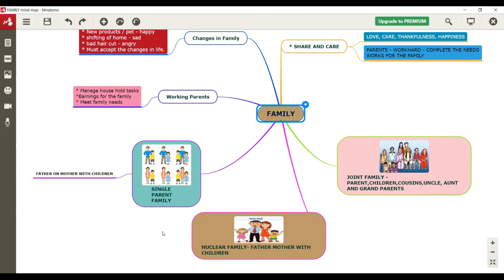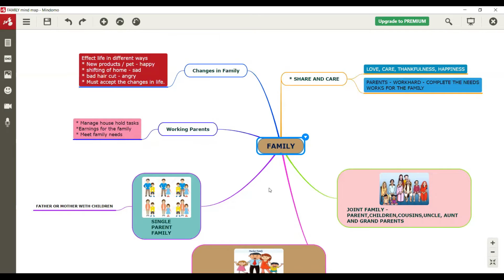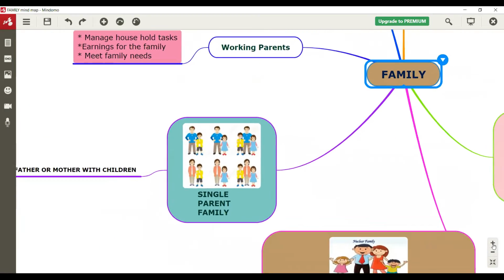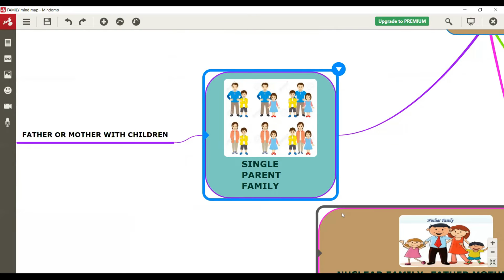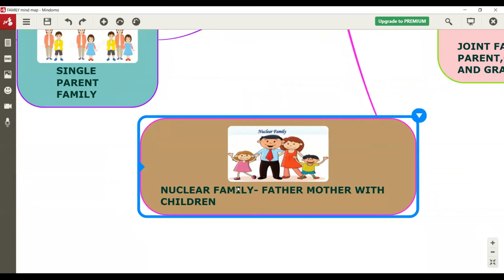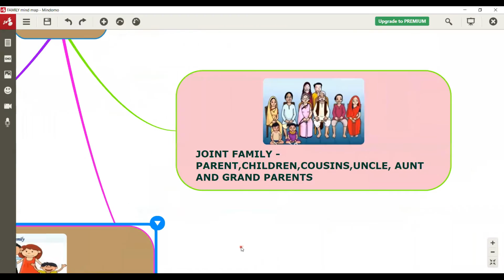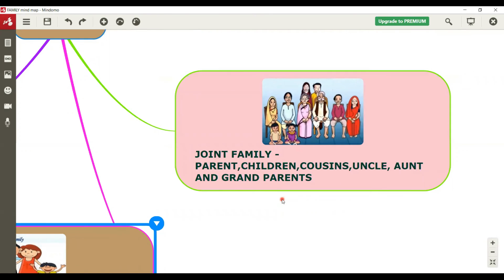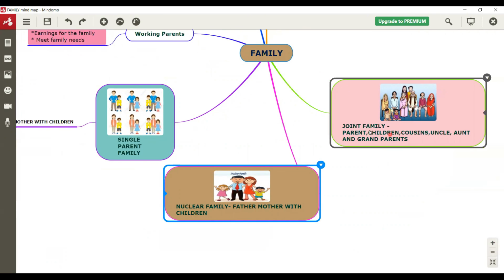Types of families | Grade 3 | Social Science | Concept Video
1000StepsSriShakthi Video No.699 | Types of families

1000Steps is an initiative by Sri Shakthi International School to present 1000 Hands-On activity Videos over the next 40 weeks on social media platforms. Each day you can expect 4 videos at the following timings : 11:00 am, 6:00 pm, 7:00 pm, 8:00 pm on our Facebook pages, YouTube Channels and Instagram accounts. The initiative will run from 19th July 2021 to 19th April 2022. One can expect videos to be in the genre of Morning  Assembly, Concept Activities, Interesting Experiments, Arts and Sports Integration, Speech Projects, Celebrations, Achievements, Flagship Events, Expert Sessions, Career Conclaves and even Olympics 2021 Reviews.